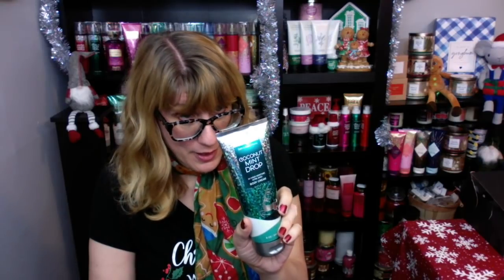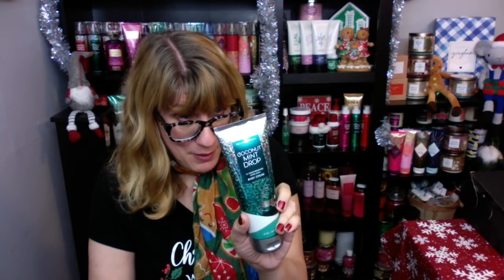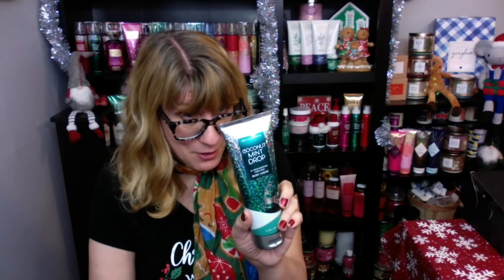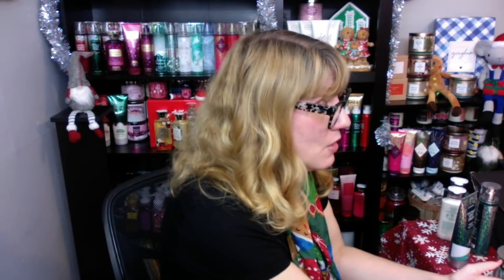Bath & Body Works Haul + NEW Butter Rum Eggnog Review BEST CANDLE EVER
Bath & Body Works Haul + NEW Butter Rum Eggnog Review BEST CANDLE EVER CHRISTMAS 2020 bathandbodyworks Instagram